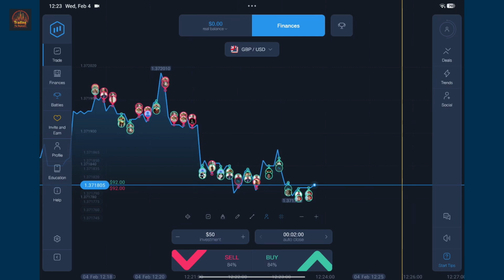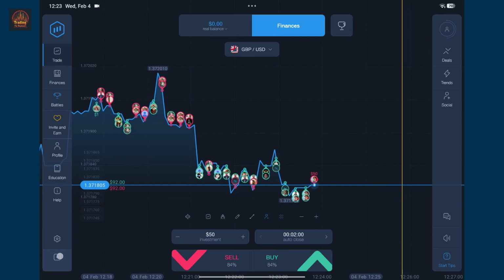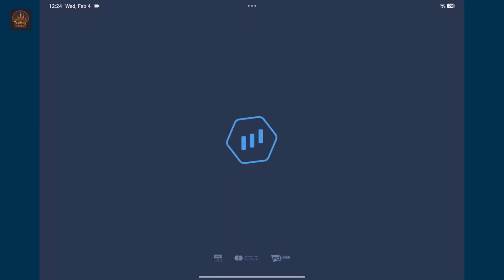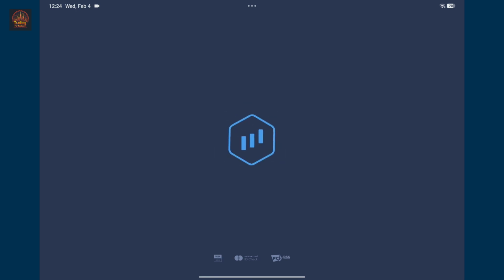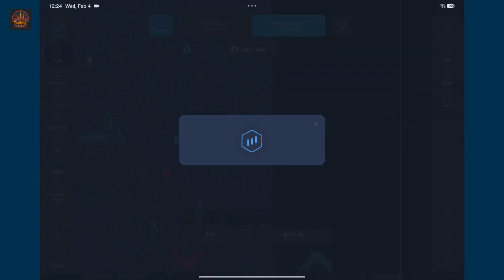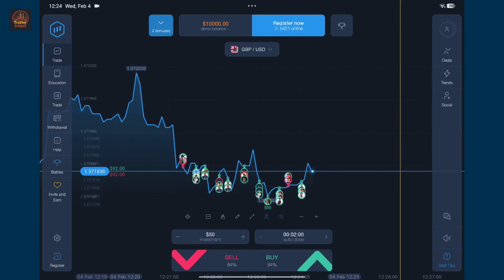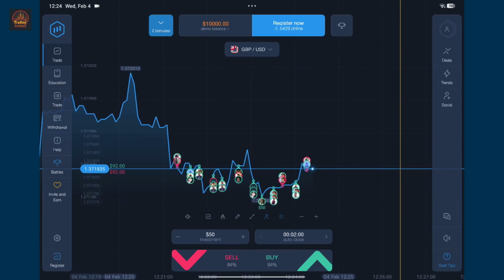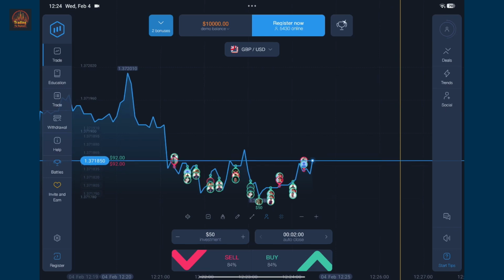How to Logout of Expert Option App on Android – Step by Step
Are you trying to logout of your Expert Option app on Android or tablet?
This simple tutorial will guide you step-by-step to safely sign out of your account so you can switch accounts, troubleshoot, or secure your profile.